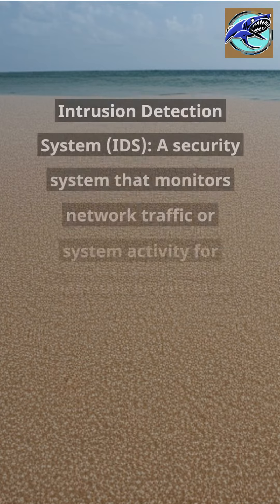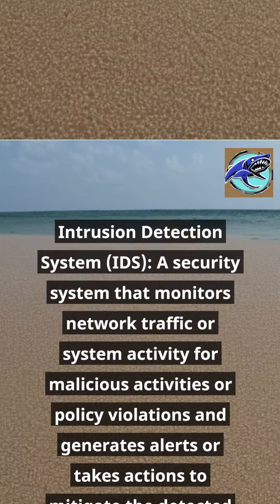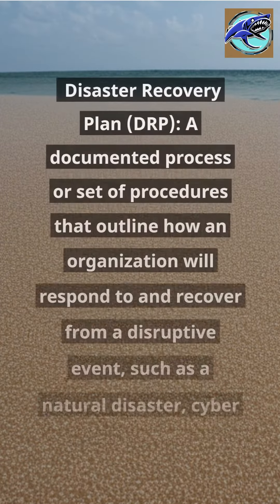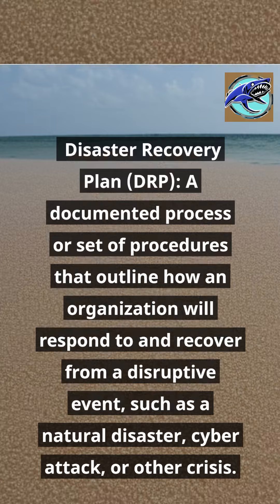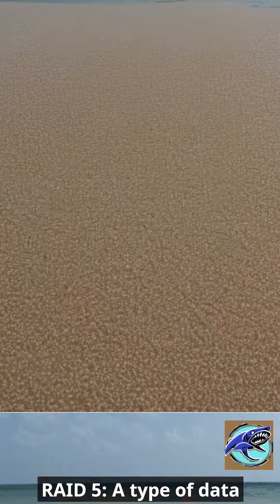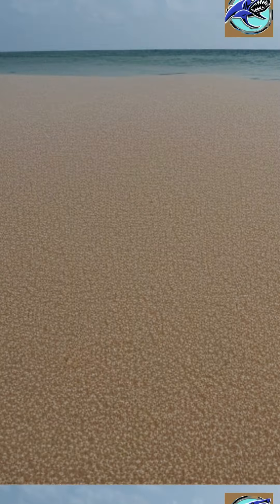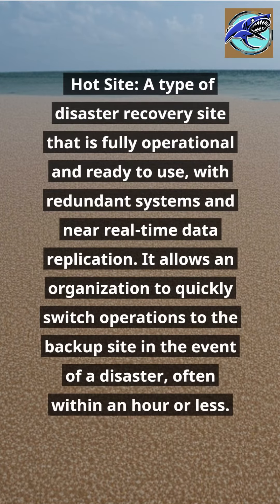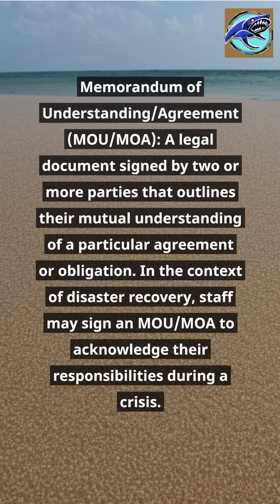Intrusion Detection System (IDS):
Intrusion Detection System (IDS): A security system that monitors network traffic or system activity for malicious activities or policy violations and generates alerts or takes actions to mitigate the detected threat.

Intrusion Prevention System (IPS): A security system that sits in-line on a network and monitors traffic for potential malicious activity, actively blocking or preventing those activities before they can reach their intended target.

Distributed Denial of Service (DDoS) attack: A type of cyberattack where multiple compromised systems are used to flood a target system or network with traffic, overwhelming it and causing it to become unavailable to users.

Disaster Recovery Plan (DRP): A documented process or set of procedures that outline how an organization will respond to and recover from a disruptive event, such as a natural disaster, cyber attack, or other crisis.

RAID 5: A type of data storage technology that uses block-level striping with distributed parity to provide redundancy and data protection. It requires at least three disks and offers a balance of speed and data redundancy.

Incident Management Plan: A documented process or set of procedures that outline how an organization will respond to and manage a security incident or other disruptive event, including steps for identifying, containing, and recovering from the incident.

Hot Site: A type of disaster recovery site that is fully operational and ready to use, with redundant systems and near real-time data replication. It allows an organization to quickly switch operations to the backup site in the event of a disaster, often within an hour or less.

Memorandum of Understanding/Agreement (MOU/MOA): A legal document signed by two or more parties that outlines their mutual understanding of a particular agreement or obligation. In the context of disaster recovery, staff may sign an MOU/MOA to acknowledge their responsibilities during a crisis.